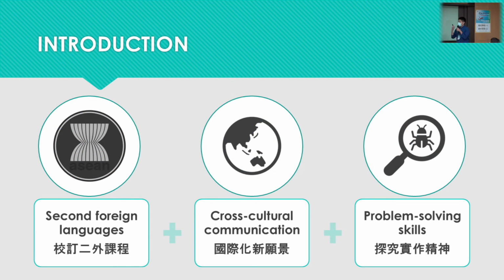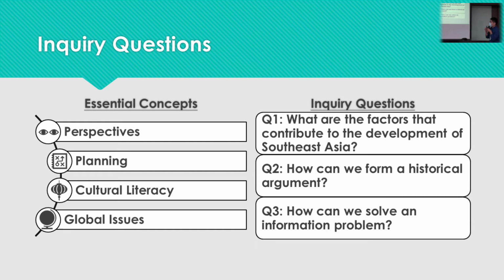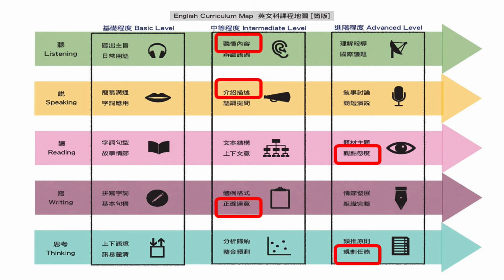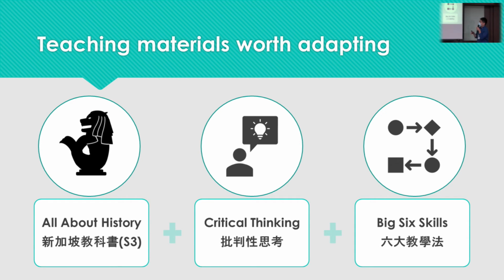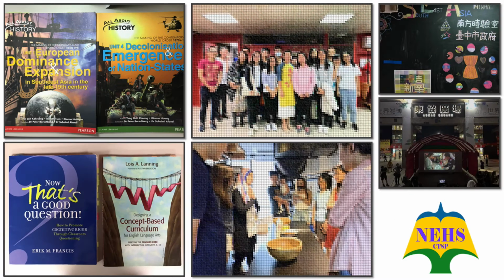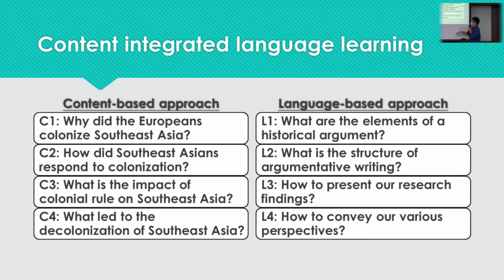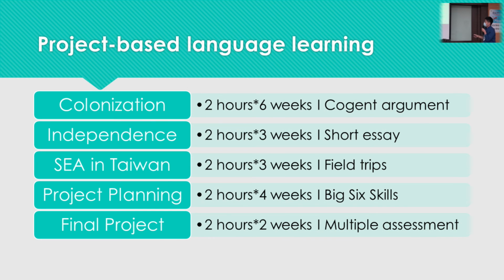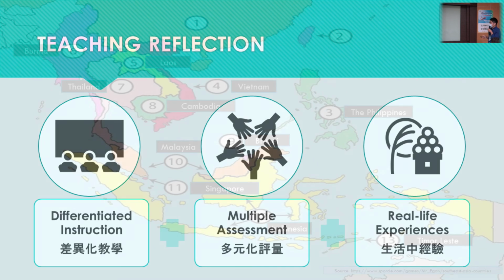語文領域--英語文：用英文樂遊SEA/施勇廷老師